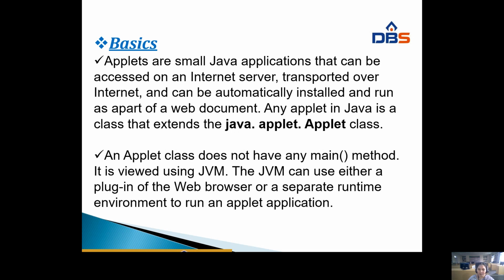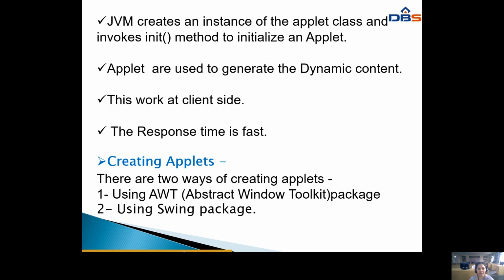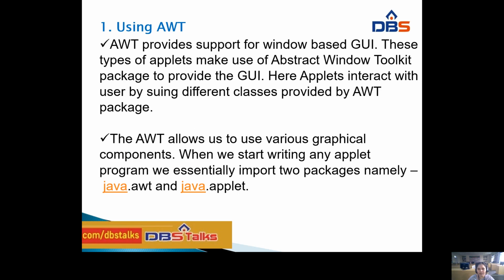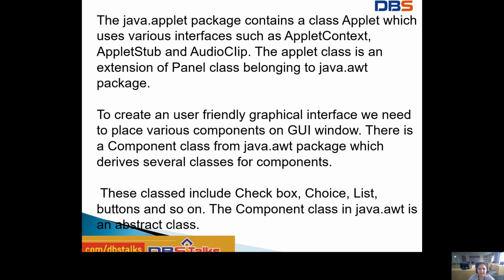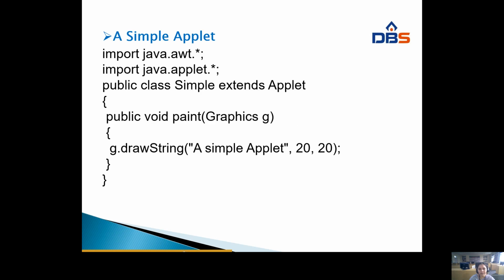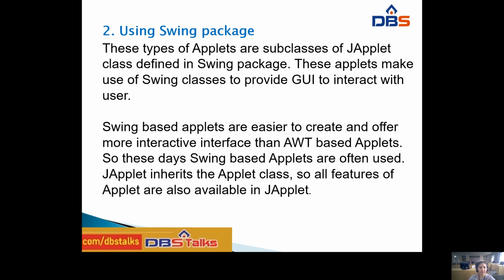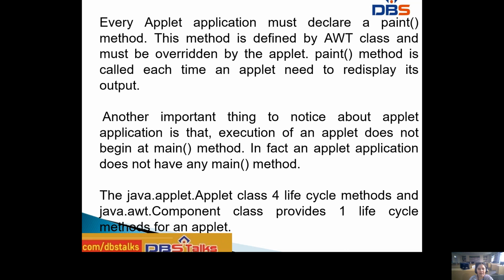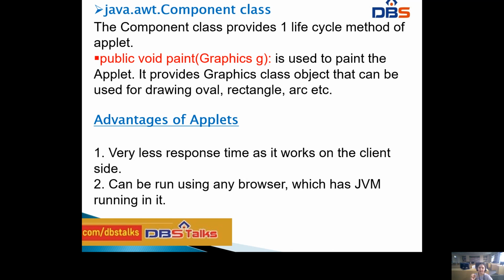DBS -BASICS ON APPLETS ,UNIT-5: APPLETS,CSE II YEAR-1st SEM,OOPS THROUGH JAVA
In this video we discussed about Basics, using the status window, passing parameters to applets

SUBJECT: OOPS THROUGH JAVA
BRANCH: CSE
YEAR:II YEAR-1st SEM
UNIT-5: APPLETS
TOPIC NAME:  BASICS ON APPLETS